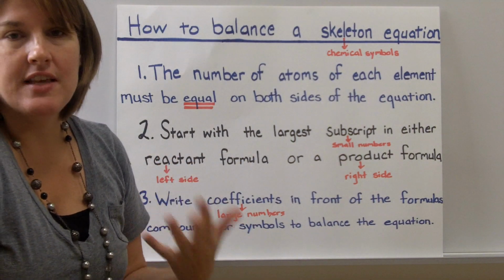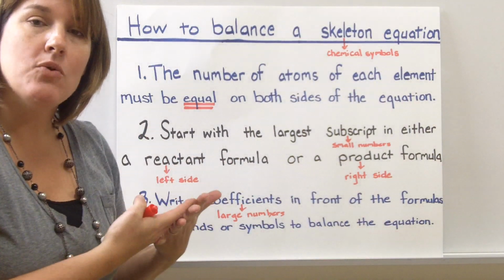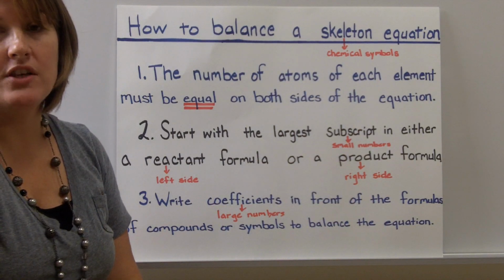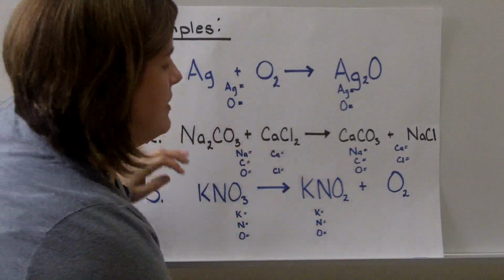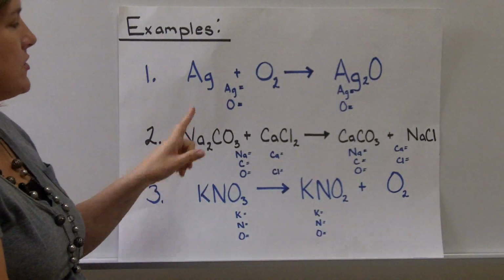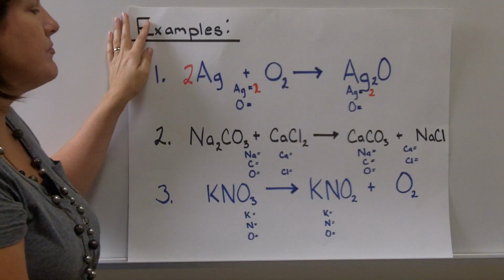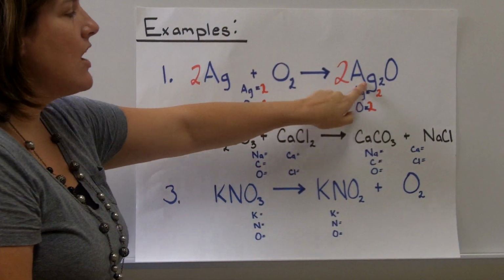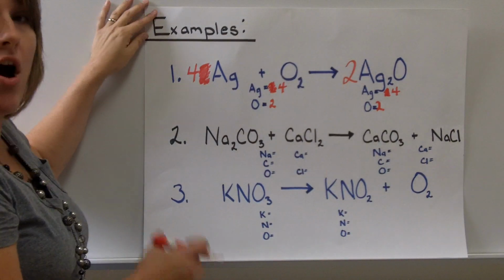how to balance a skeleton equation 123